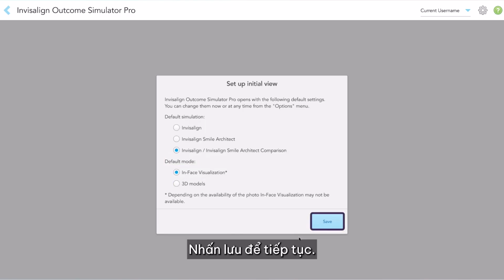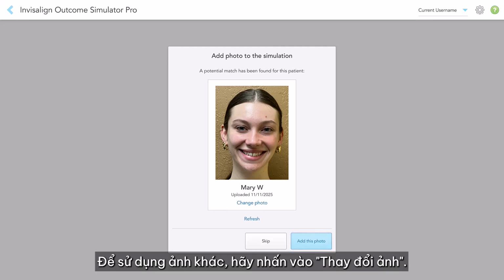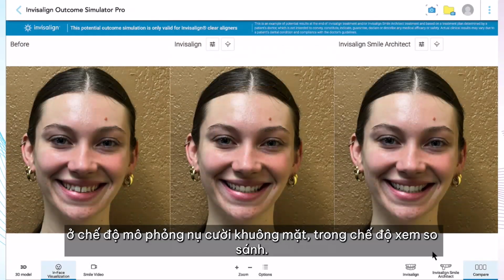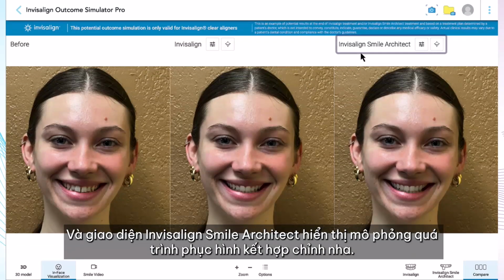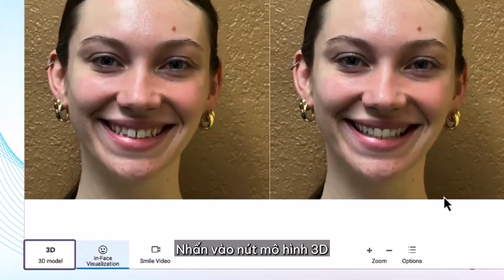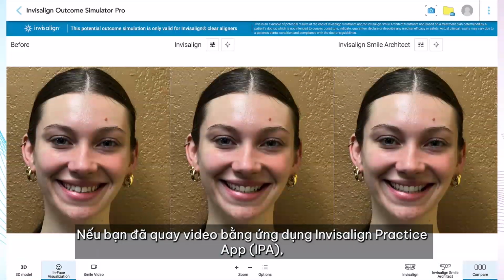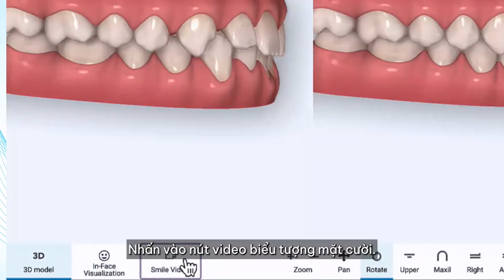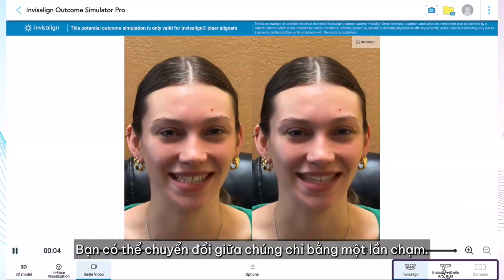Invisalign® Outcome Simulator Pro - Mô phỏng nhiều phương án điều trị